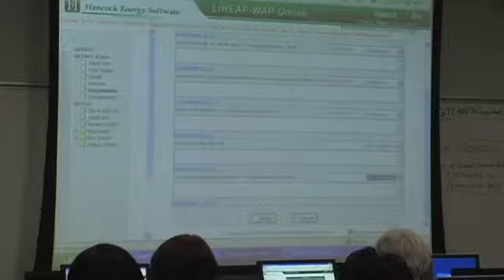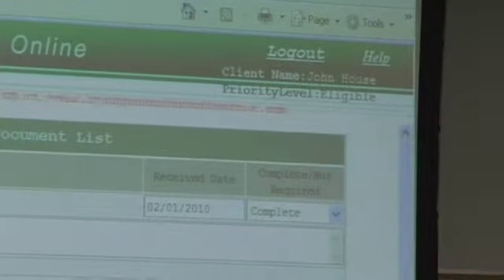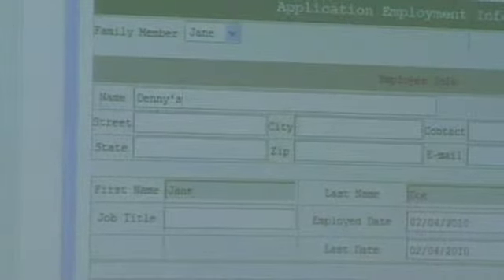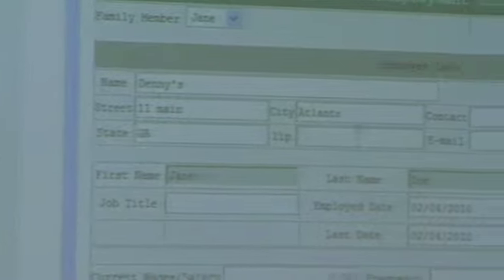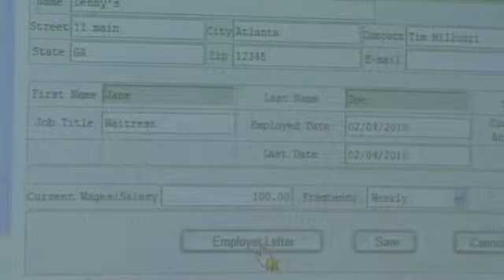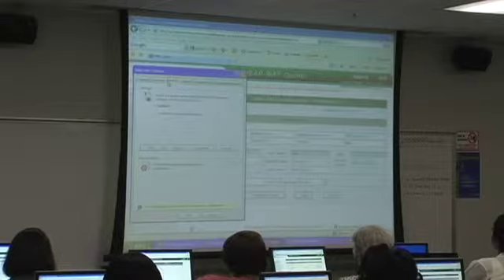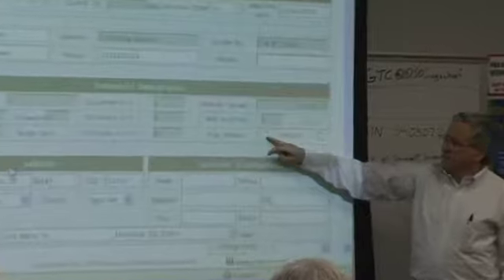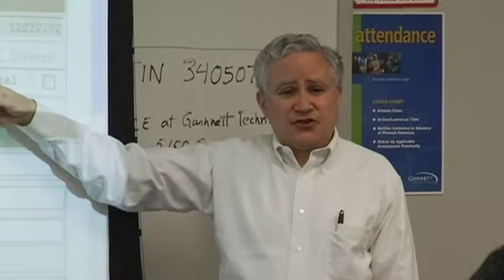GEFA Hancock Software - Client Input 5